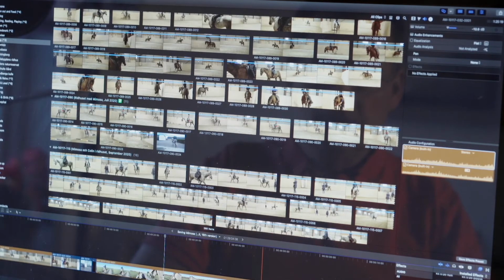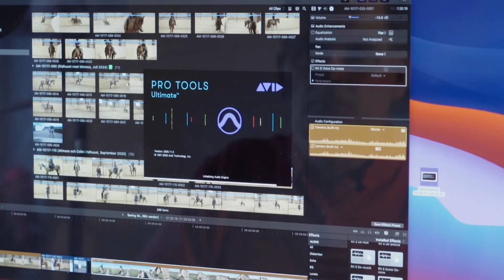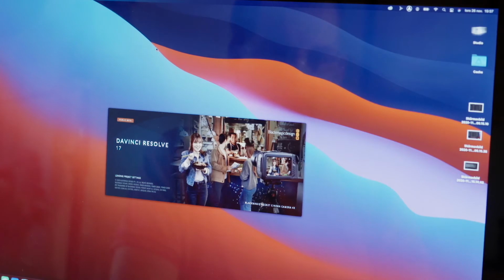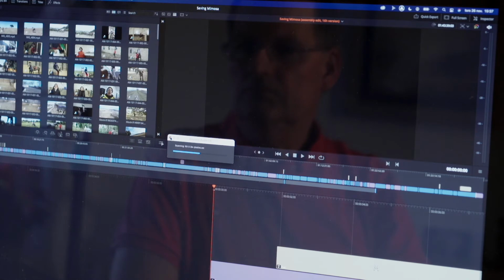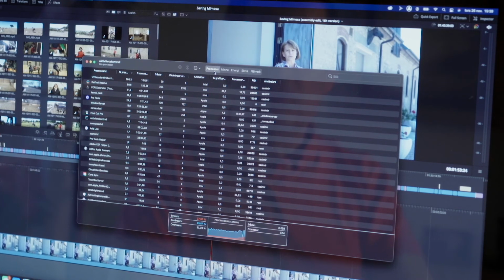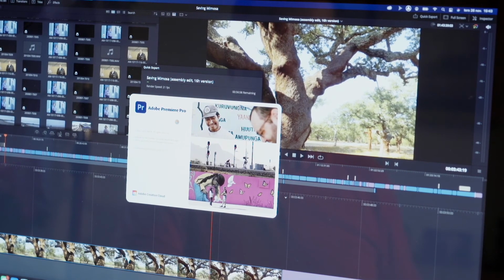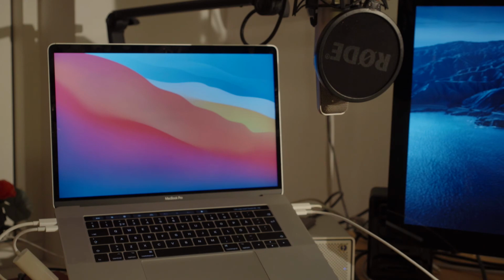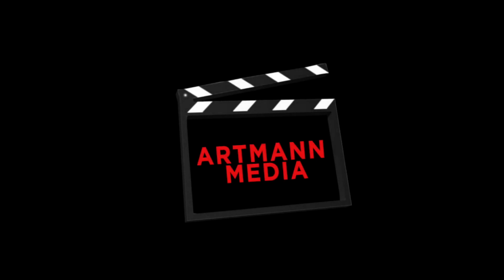MacBook Pro M1 in a video editing suite, part III Apple Devices HD Best Quality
Is a new M1 MacBook Pro with 16 GB RAM and 1 TB SSD good enough to edit a feature length documentary?

The third part describes other tools than Apples Pro applications for post-production.

Filmed with Sony FS5 II, Sony Zeiss prime lenses, Sennheiser 416 and ARRI tungsten lights in SLOG3.

Edited with both Apple Silicon & Intel CPUS in Big Sur & FCP 10.5 with Alistar Chapmans LUT's.

As the edit platform is not working properly, no sound mix.

Footage is from Saving Mimosa and the score in the documentary is by Claudio Reyes.